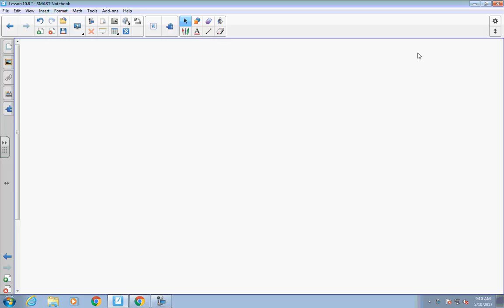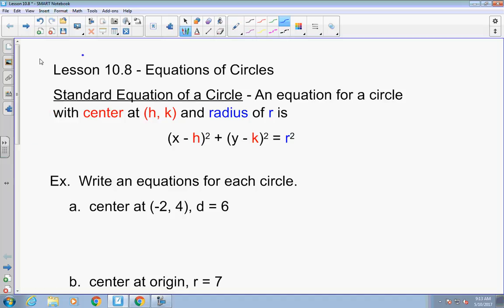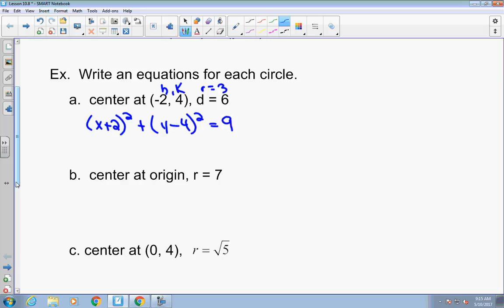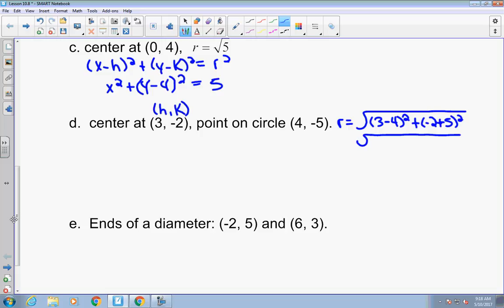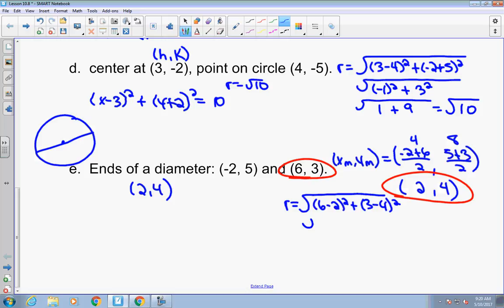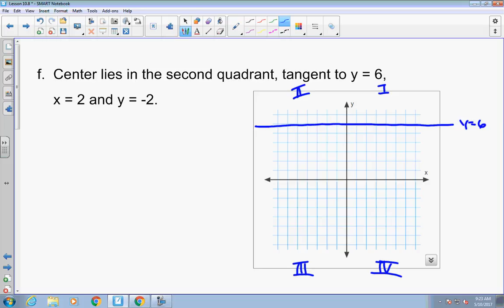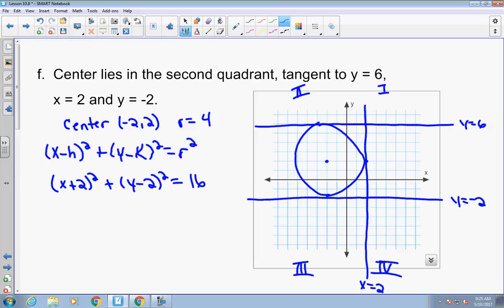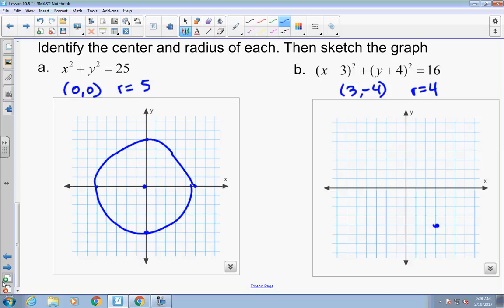Lesson 10 8